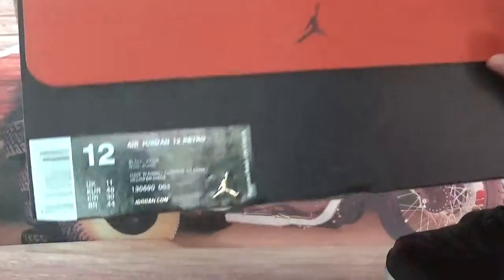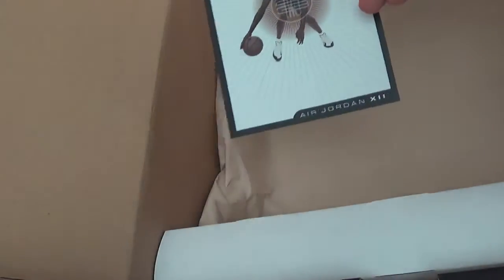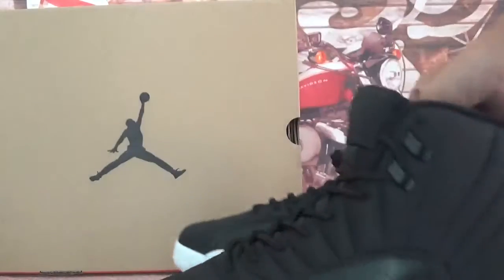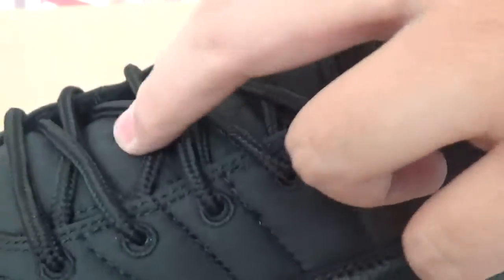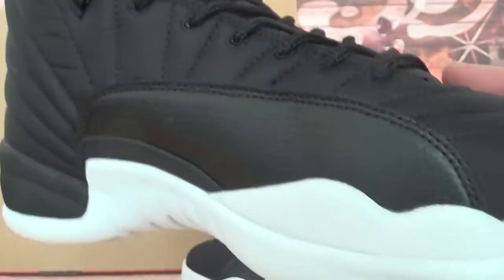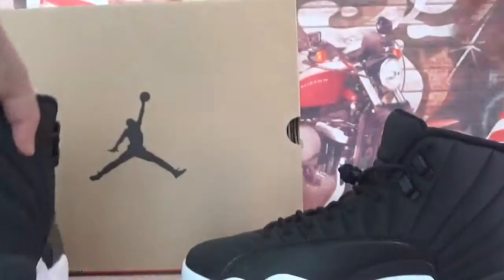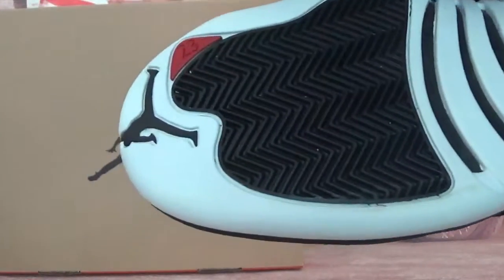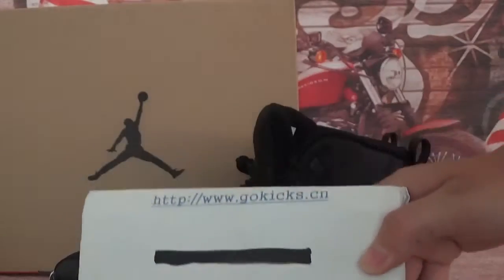Authentic Air Jordan 12 “Black Nylon”